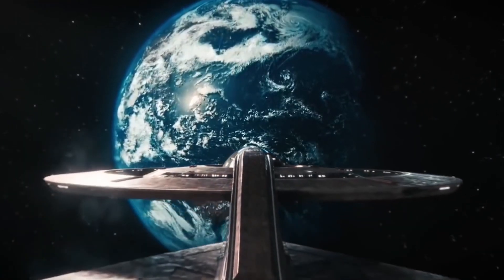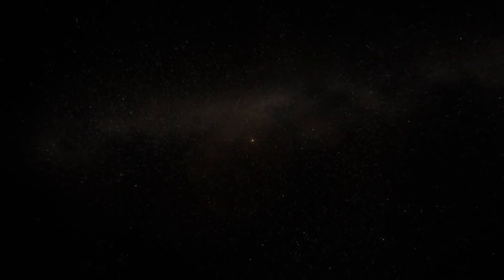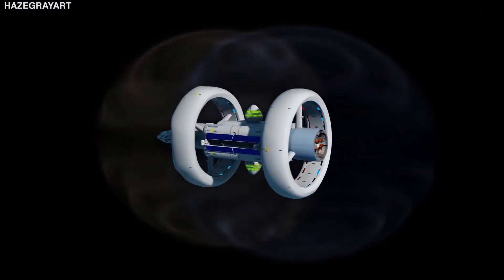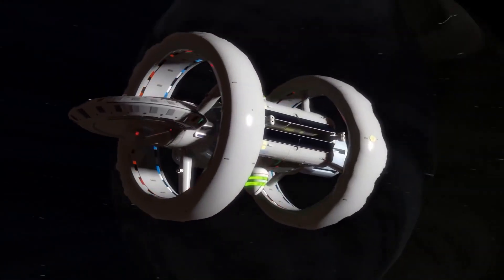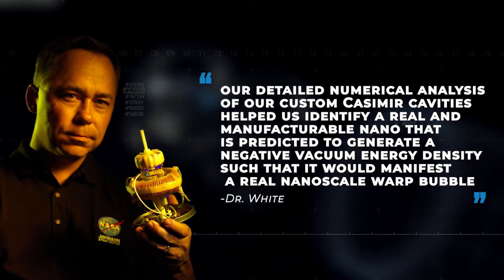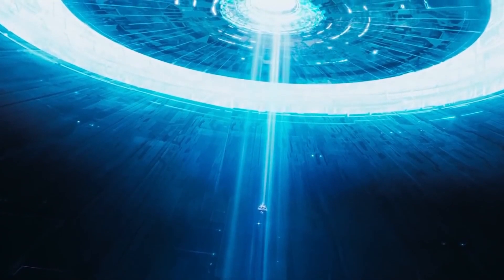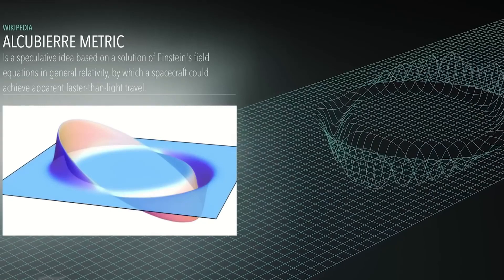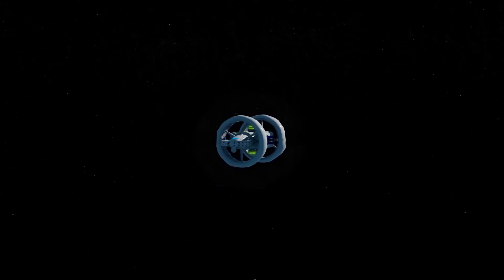NASA/DARPA Scientist accidentally discover Warp Drive | Travel in Speed of Light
NASA/DARPA scientists discovered a way to invent a Warp drive that can help humans travel at the speed of light.

Warp Drive has been depicted in movies and TV series as science fiction. However, the time has come to make this a reality.

Enjoy all the details captured in this video.